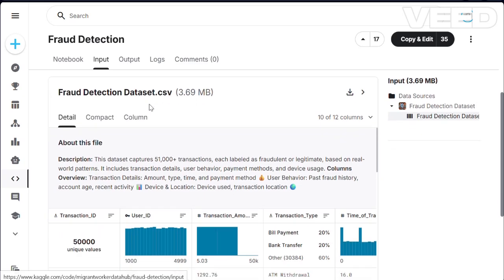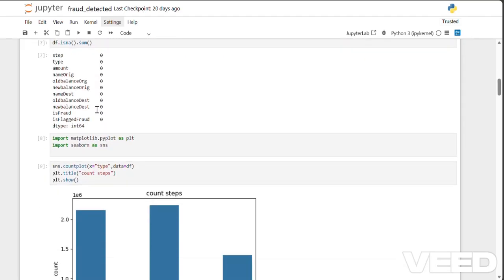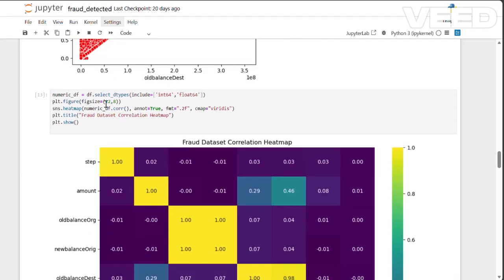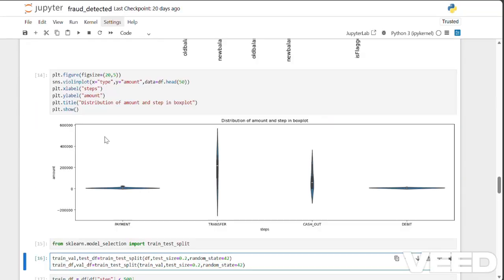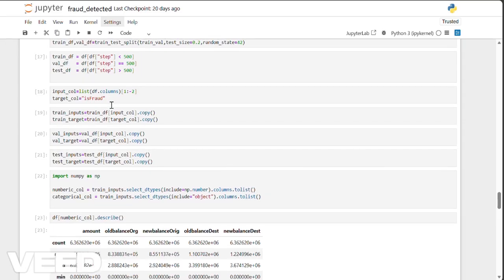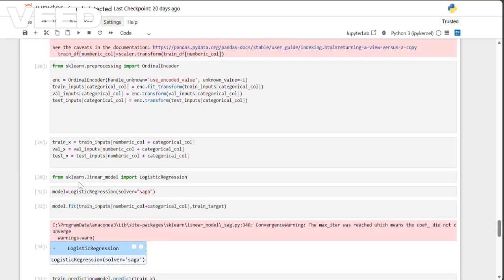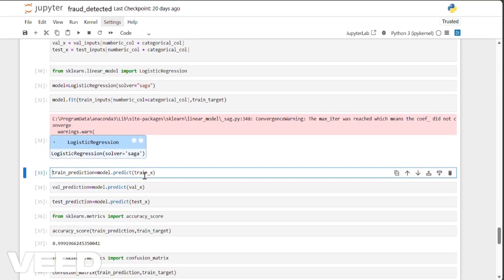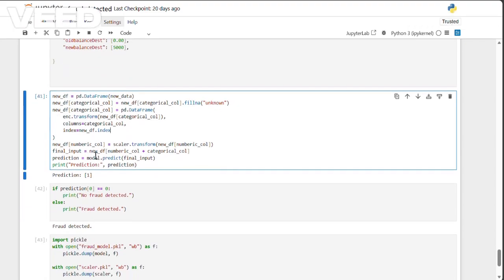Data Science Project: Fraud Detection with Machine Learning in Python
Video Description:

Welcome to this comprehensive Data Science project on Fraud Detection! In this tutorial, I walk you through the entire process of building a machine learning model to detect fraudulent financial transactions using Python. From data preprocessing and exploratory data analysis to model training and real-world predictions — everything is explained step-by-step.

What you will learn in this video:

00:00 Introduction
00:15 Dataset overview and preprocessing
01:30 Exploratory Data Analysis with visualizations
03:00 Data scaling and encoding techniques
04:30 Model building with Logistic Regression
05:30 Model evaluation and accuracy
06:30 Real-world transaction prediction demo

This project highlights how machine learning can help secure financial systems by detecting suspicious transactions efficiently. Whether you’re a beginner or looking to improve your data science skills, this video has practical insights and coding examples to boost your knowledge.

Hands-on data preprocessing and cleaning
Visualization techniques to understand fraud patterns

Step-by-step model training and evaluation
Real-time fraud prediction example